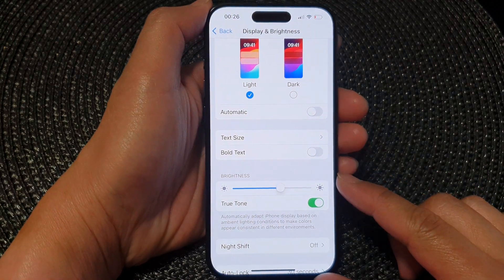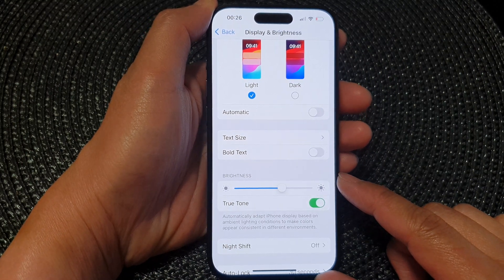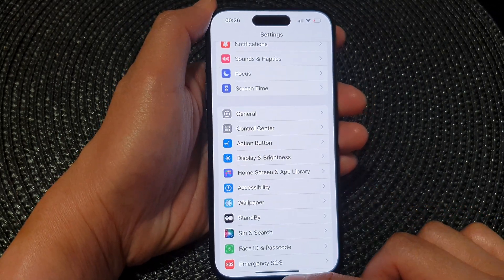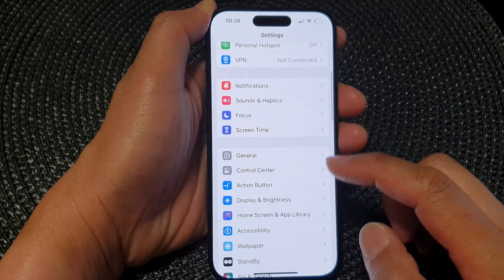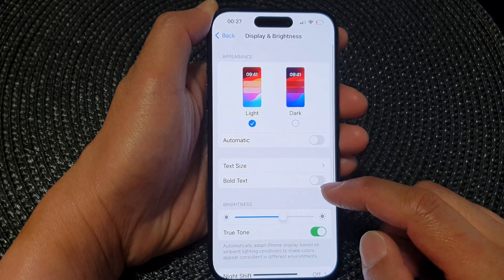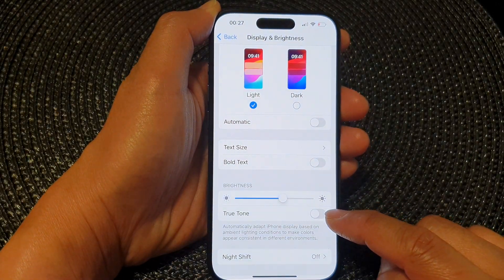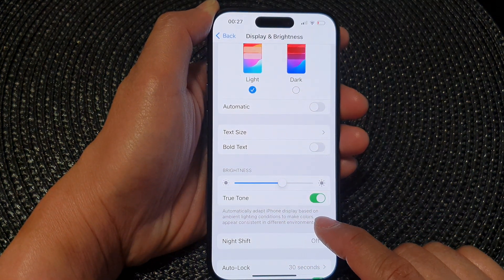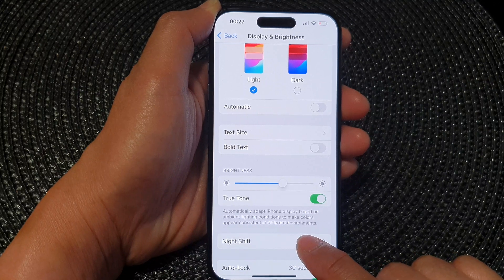iPhone 15/15 Pro Max: How to Enable/Disable True Tone Brightness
Learn how you can enable or disable true tone brightness on the iPhone 15 / 15 pro / 15 plus.